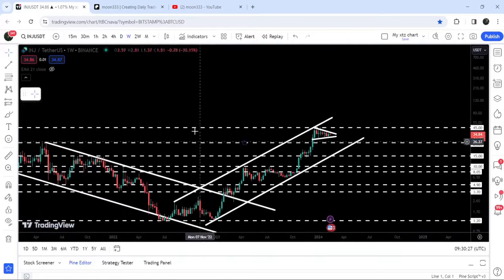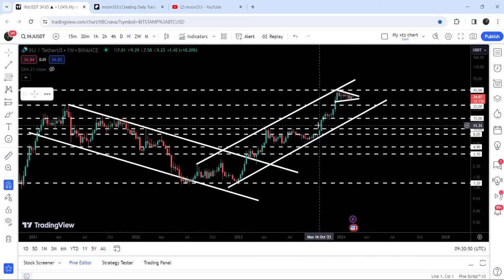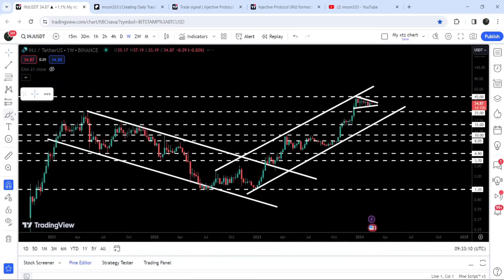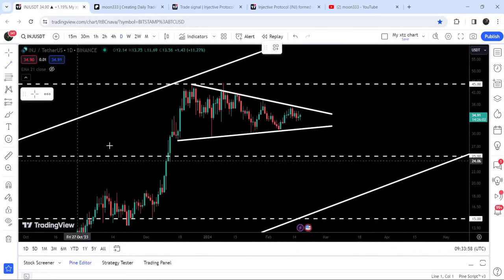Injective Protocol Surged Surged 3500% Now What Next? | INJ Price Prediction 2024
Or

Here is the report for the trading signals for the month of January, 2024: